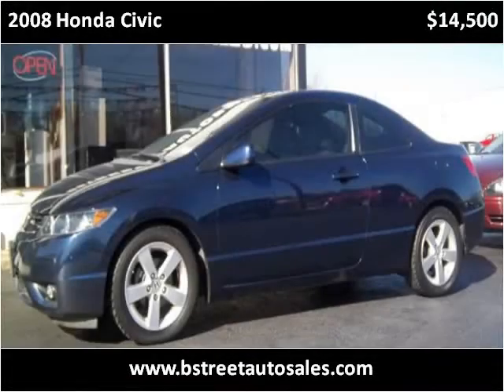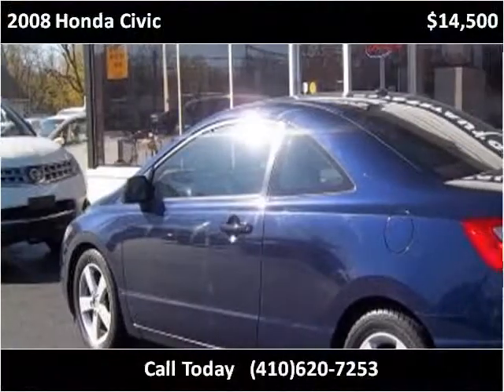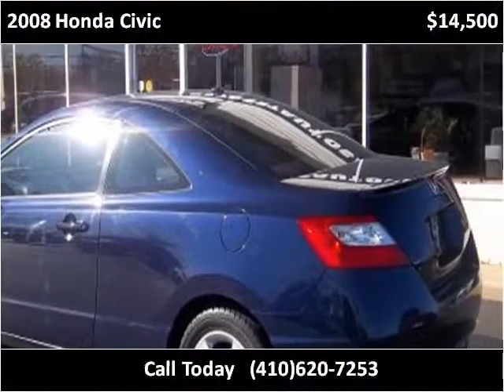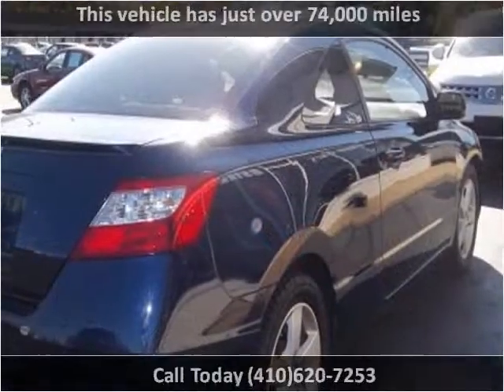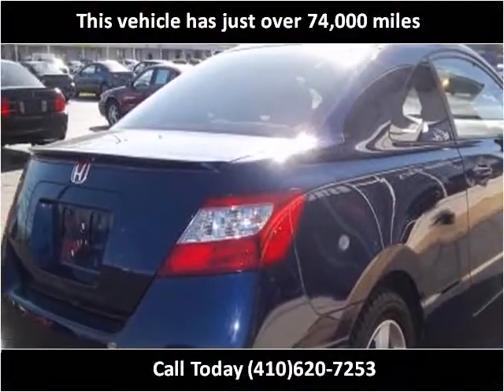2008 Honda Civic Used Cars Elkton,Newark MD,DE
This 2008 Honda Civic is available from Bridge Street Auto Sales.